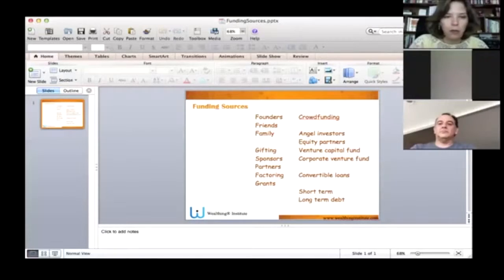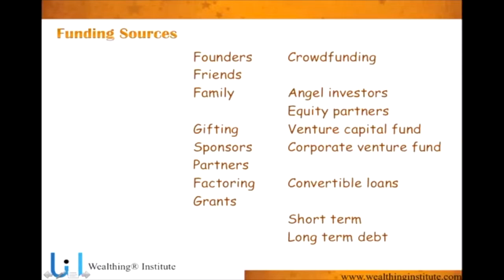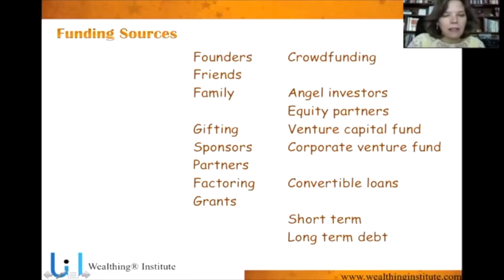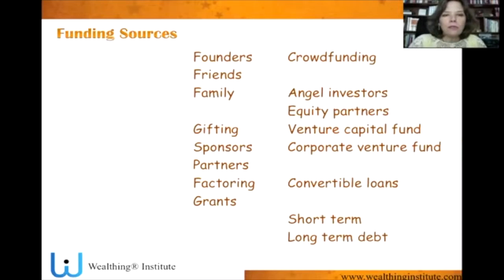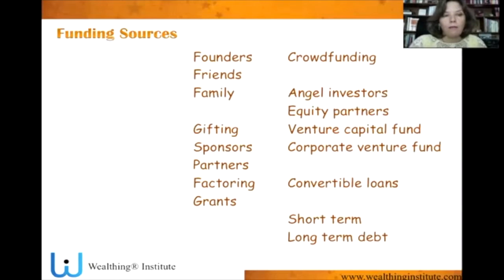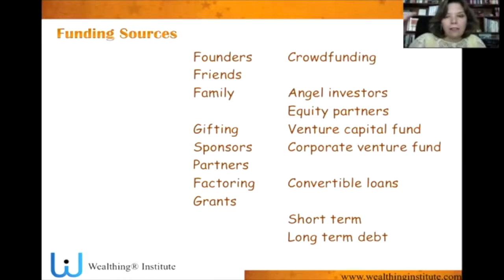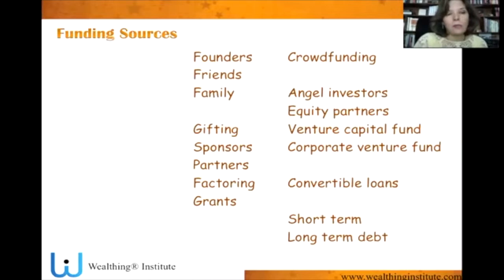FUNding Week Day 5 Where to find backers and funders